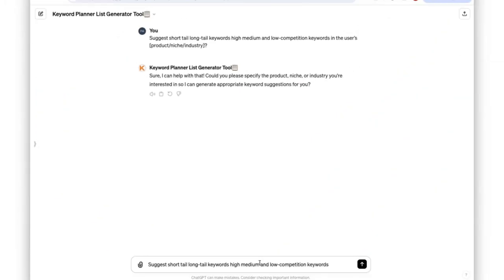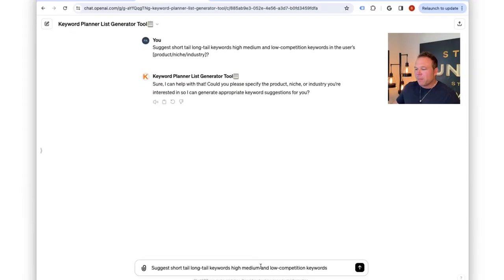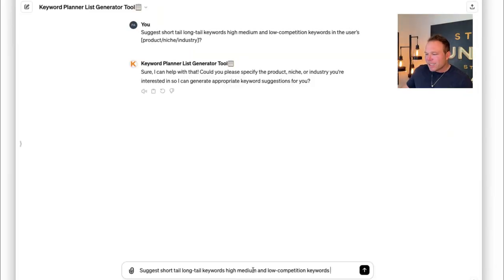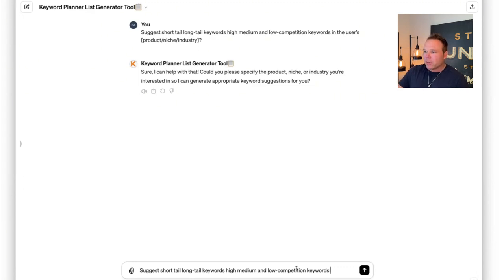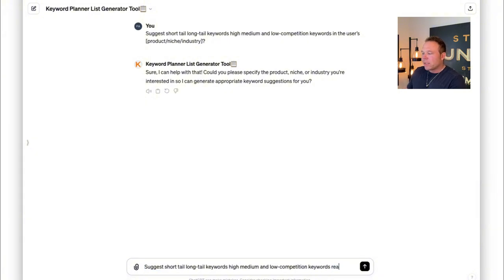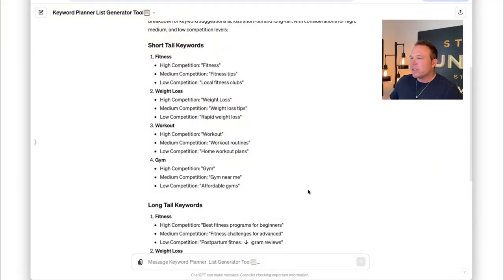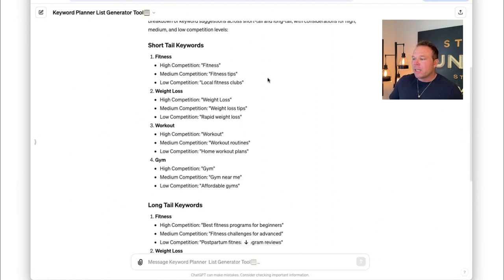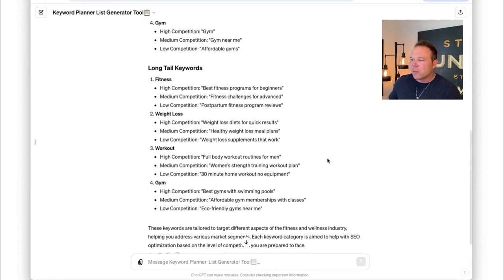How to Create AI Content That Converts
Hey there! I’m Brad Smith, owner of AutomationLinks!

So, today I wanted to share with you some AI tips that have changed how we use AI to automate and enhance our business processes over the last six years.

If you're looking to use AI for more than just automation, making it a core part of your content and marketing strategy, this video is exactly what you need!

What's Inside:

1. AI and Business Automation: How to properly use AI to not just automate but innovate your content creation.
2. Effective Keyword Use: I'll show you how to choose and use keywords to dominate both high and low competition niches.
3. Creating Pillar Content: Tips on turning AI-generated topics into engaging videos, blog posts, and podcasts.
4. Content Strategy and Implementation: Practical advice on making the most of your content across various platforms.

Timestamps:
0:00 - Introduction: Welcome & Overview of Today's Topic
1:10 - The Importance of Authentic and Engaging Content
2:20 - Using AI Correctly for Content Creation and Automation
3:00 - Selecting the Right Keywords for Your Business
3:50 - How to Turn AI Topics into Rich Content

Key Quotes:
"Make it personable. It’s about building relationships through your content."
"Steal this prompt to come up with new ideas and topics for your business."
"Use the right prompts to automate your business effectively."
"Think about your keywords. What are people typing in for your business?"
"AI can help automate your business, but many people do it wrong."
"Turn AI-generated topics into pillar content for your website and social media."
"Every piece of content should be like a guide, making you look like an expert and an authority."
"Don’t be lazy; make a video, a podcast, a blog post. Create something with those topics."
"If you're playing content creation like golf, make sure you have the right set of clubs."
"Building real relationships with your audience is key to successful business automation."